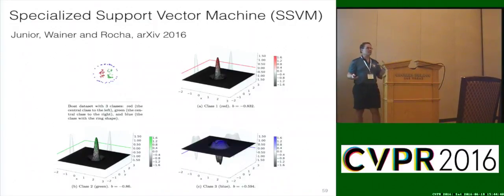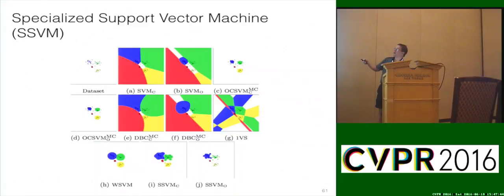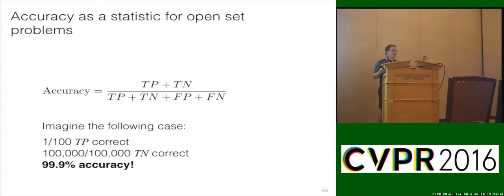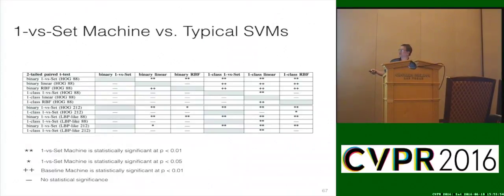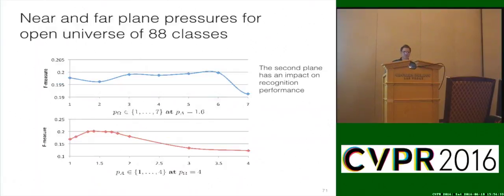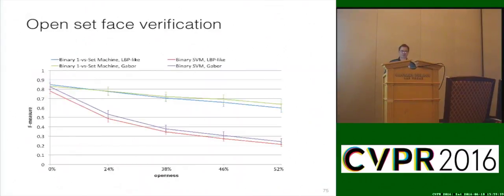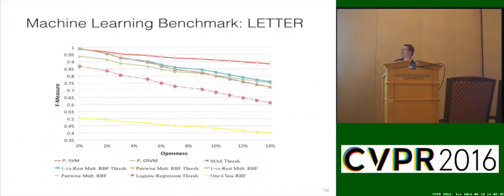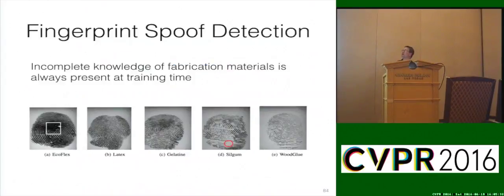SSVM: Specialized Support Vector Machine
This video is about SSVM: Specialized Support Vector Machine